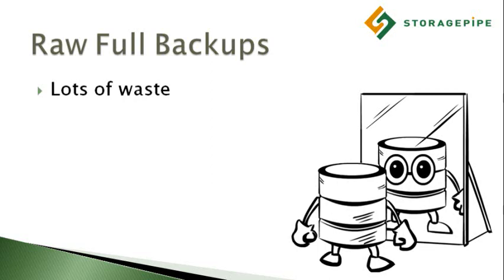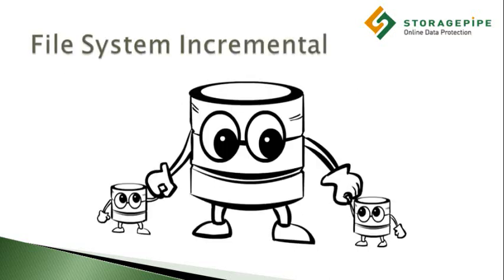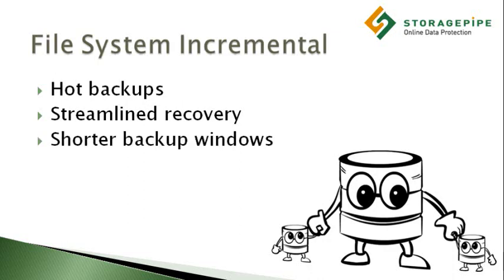Database Backup 3 of 3 - 3 Leading Methodologies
Datavase Backup